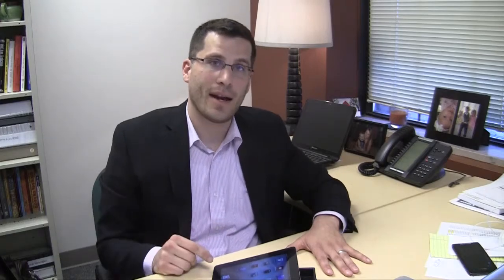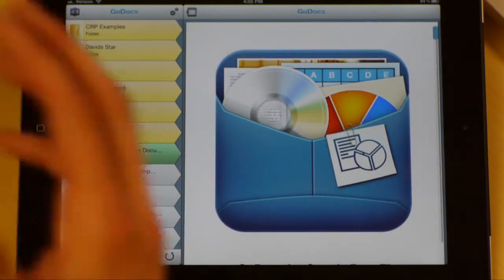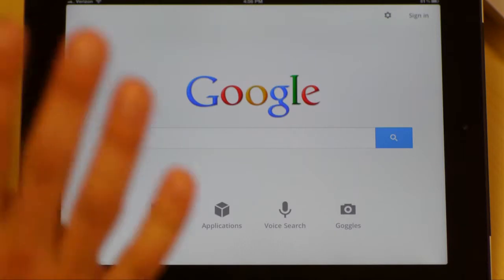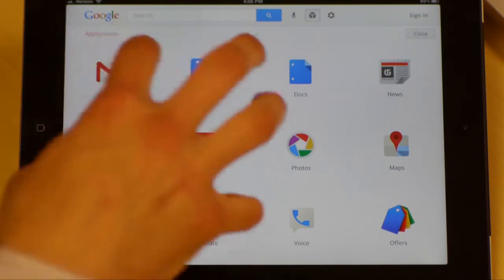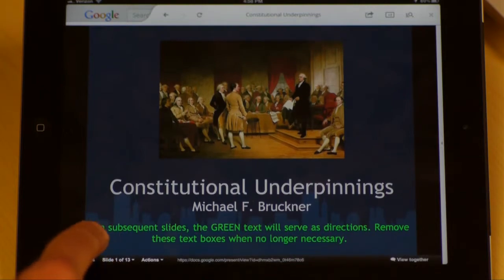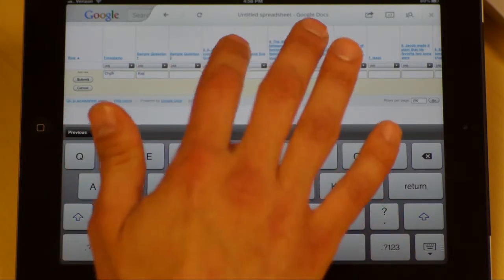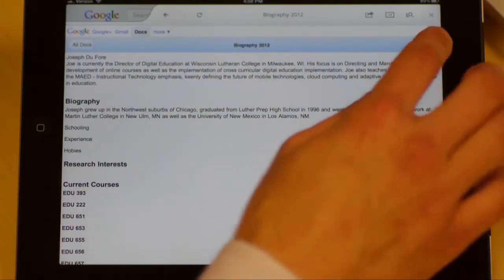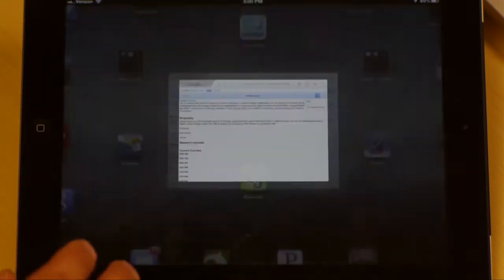iPad- APPS- Google Docs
This video will introduce you the way the iPad interacts with Google Docs-- one of the most useful document/file management tools to an educator, or anyone looking to share files in a simple, accessible manner.